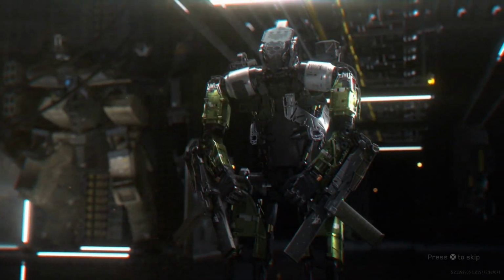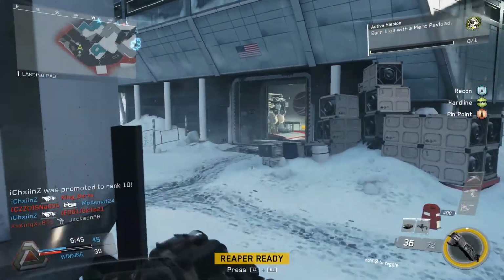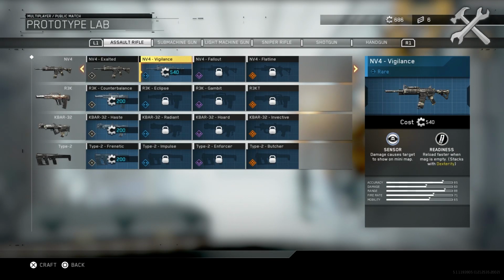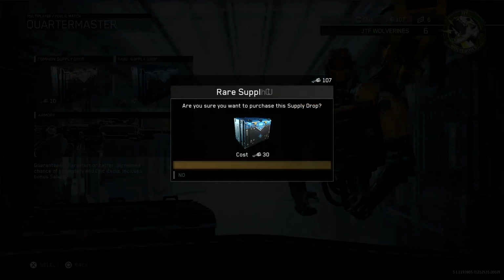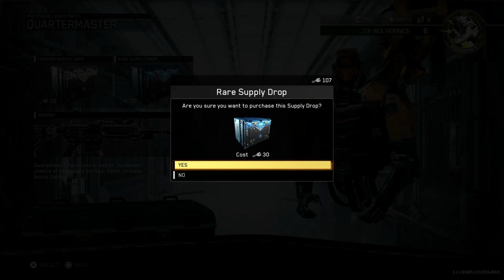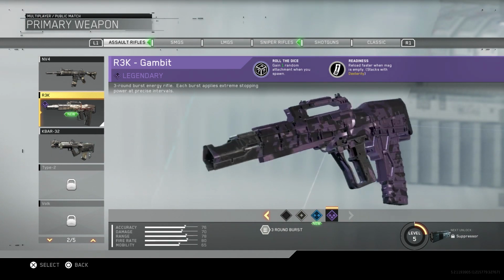Call Of Duty: Infinite Warfare - 5 Things We Learned From The Beta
The Call Of Duty: Infinite Warfare multiplayer beta returns to PlayStation 4 this weekend - here are 5 things we learnt from our gameplay last time out, including how the new weapons crafting system and combat rigs work.

A big thank you to our friend Benny Central who let us use his capture of the Nuclear streak. We would never ever get that!